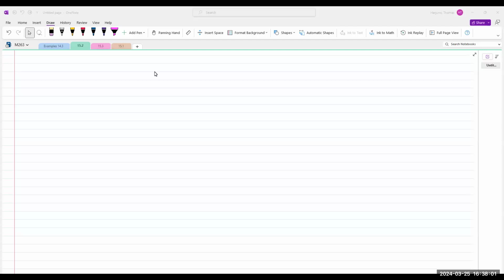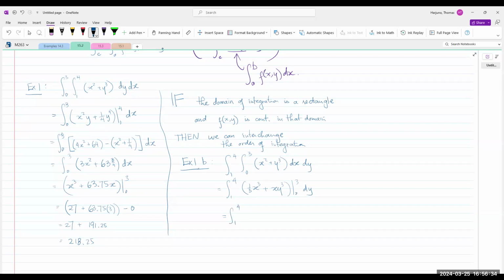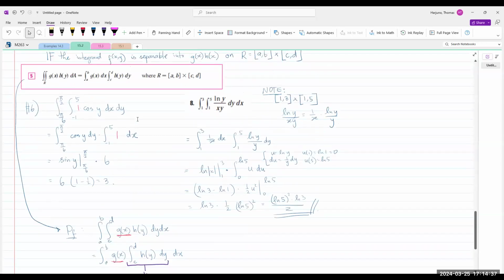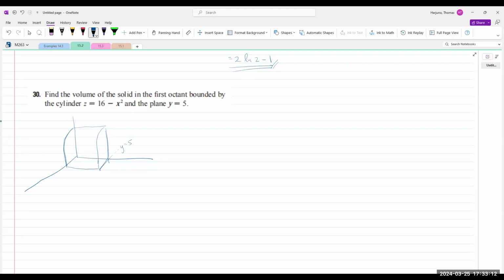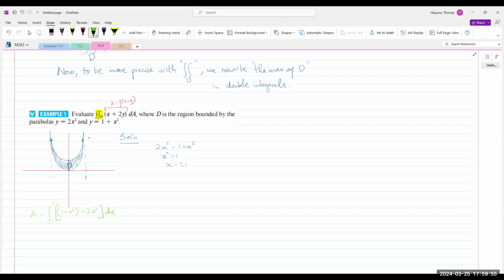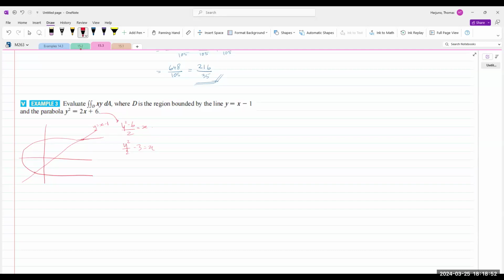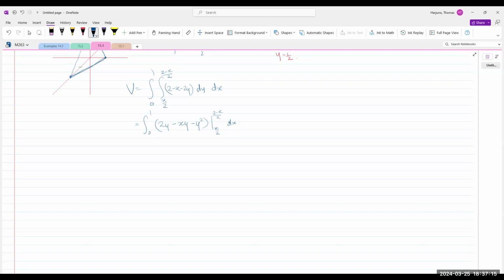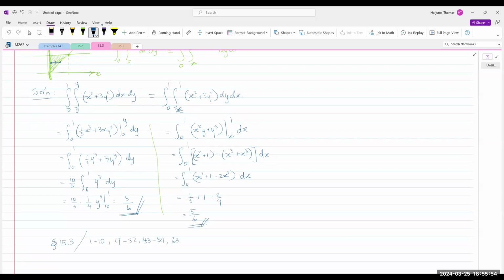Math 263 Lesson 13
15.2 Iterated Integrals (Double Integrals over Rectangular Domain)
15.3 Double Integrals over General Region